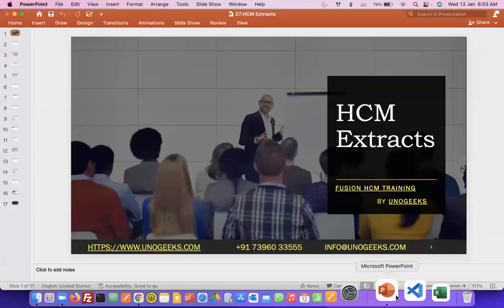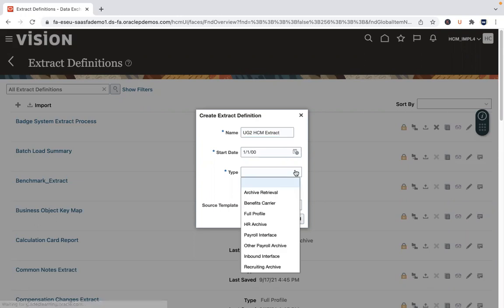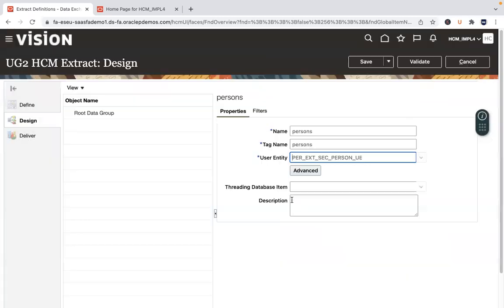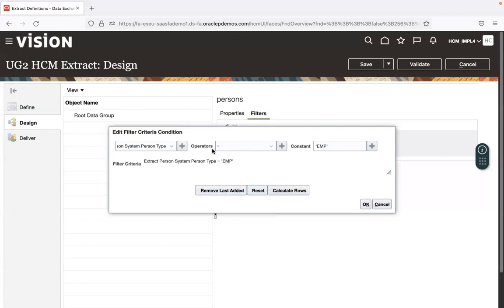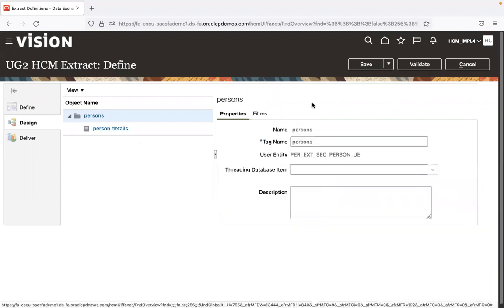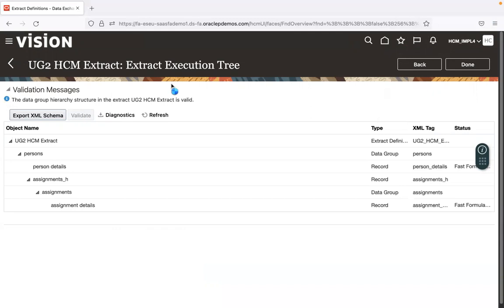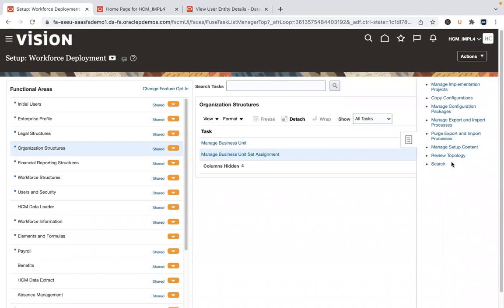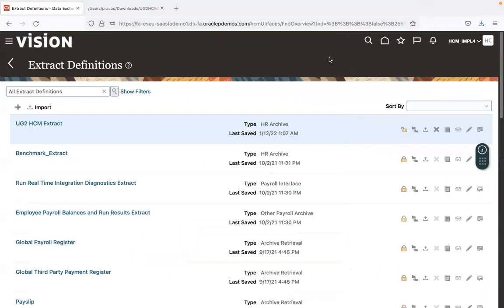Oracle Fusion HCM Extracts | Oracle Fusion HCM Functional Training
Oracle Fusion HCM Extracts